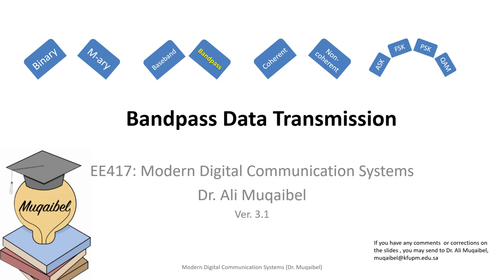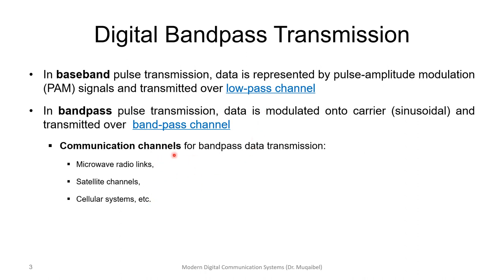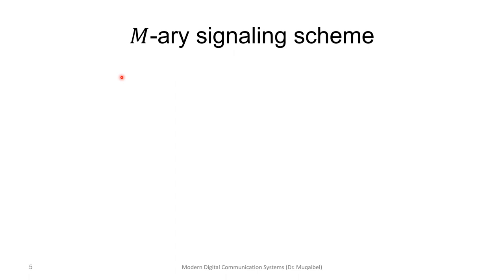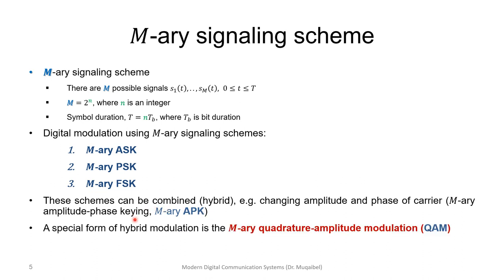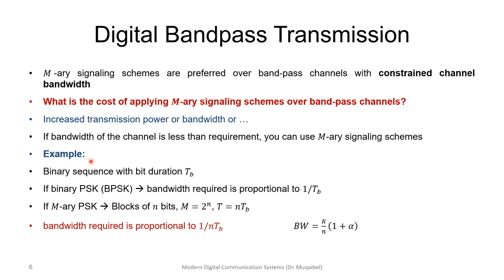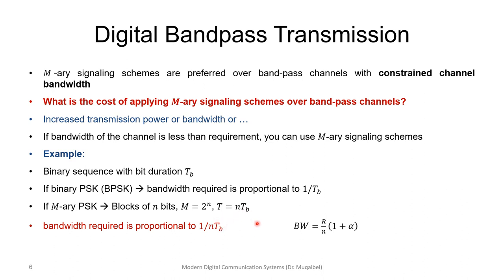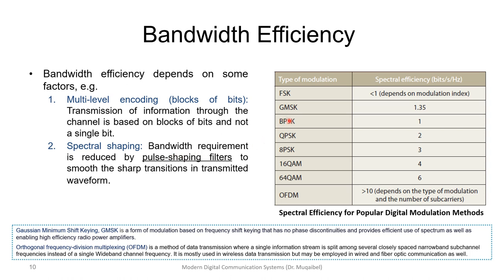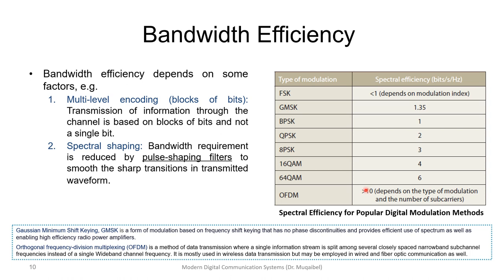Band-Pass Transmission Introduction and Models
This video recall the basics of digital transmission and provide the needed background to study the BER performance.